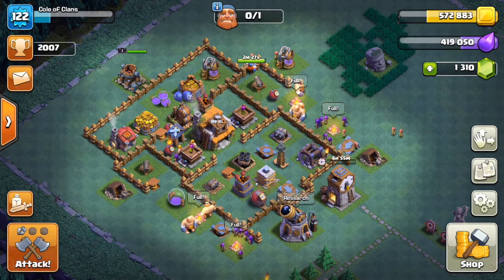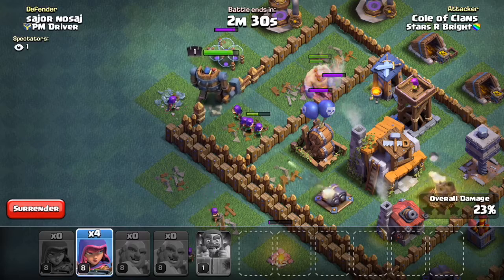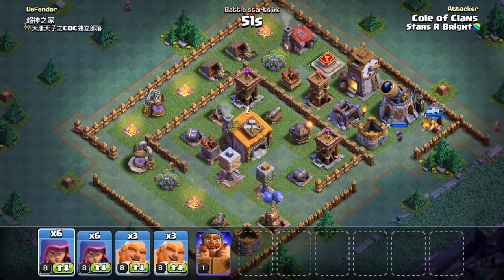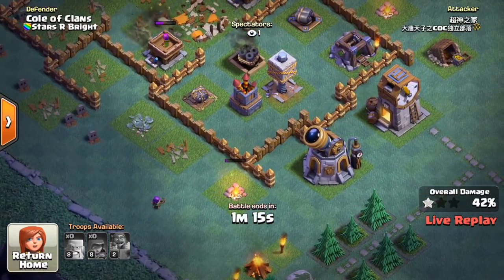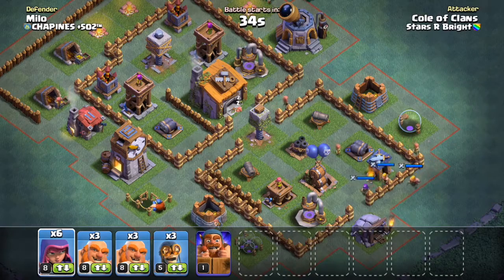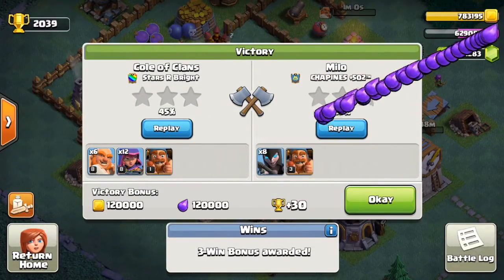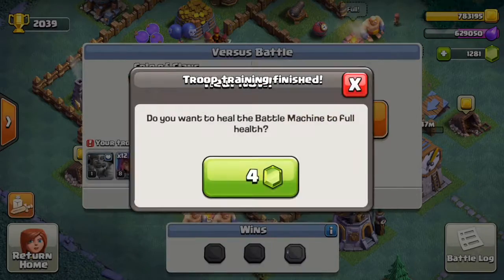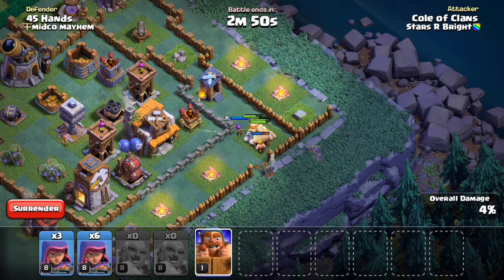Clash of Clans | How to Attack with Giants and Archers at Builder Hall 5!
In this video i come back to Clash of Clans to teach a popular attack strategy used at Builder Hall 3-5, which is the Giant Archer attack! I recommend you try to get level 8 Giants for this attack, as 3 Giants per Army Camp really helps. You always want to level up Giants before Archers if you want to attack with this strategy.